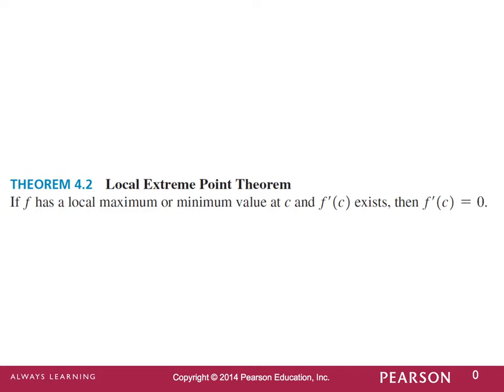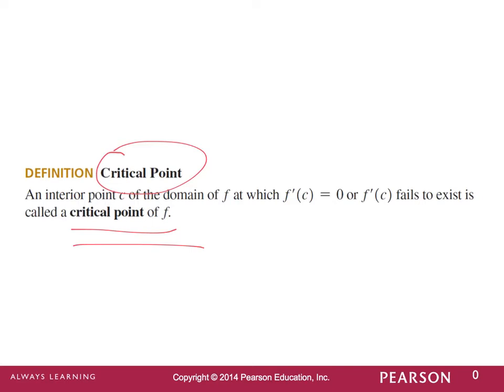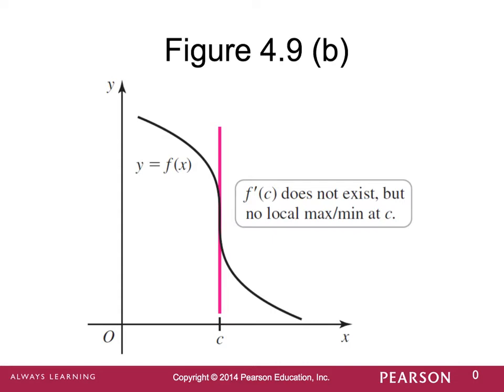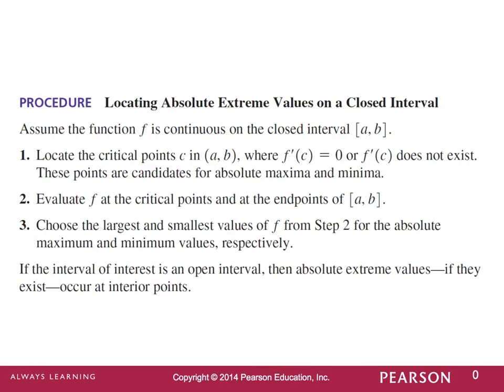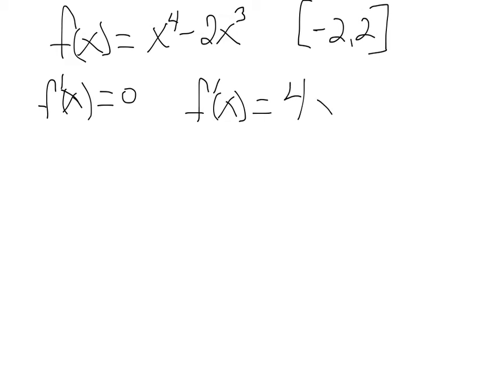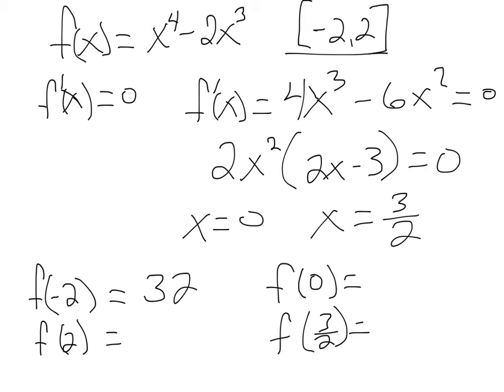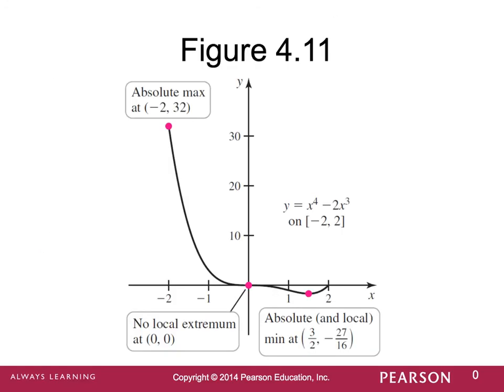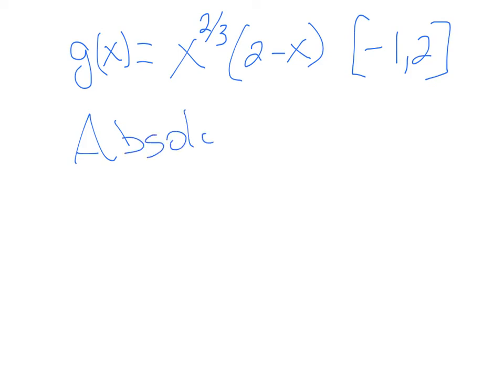4 1 Maxima and Minima part 2